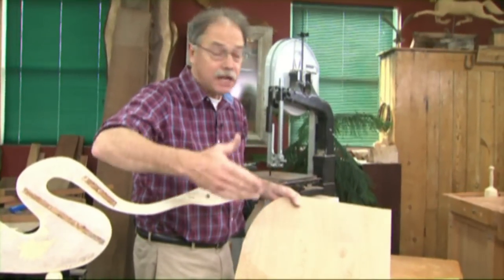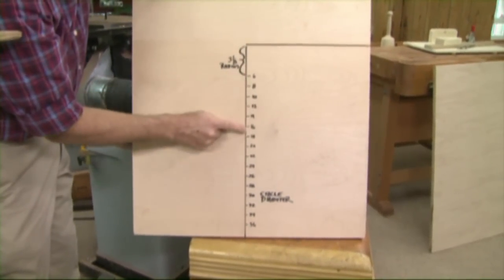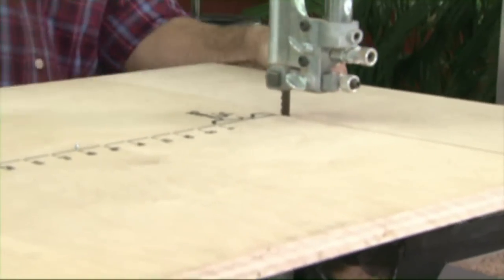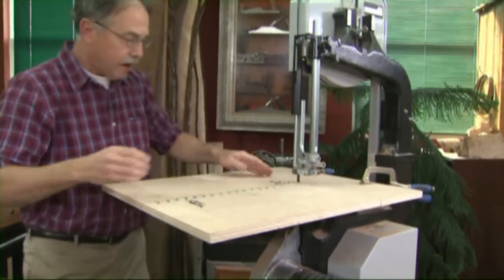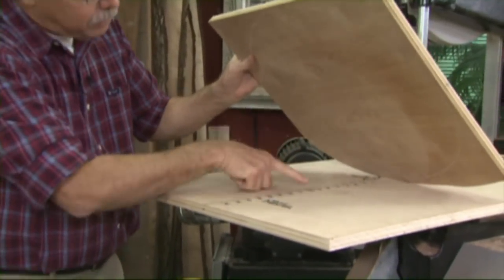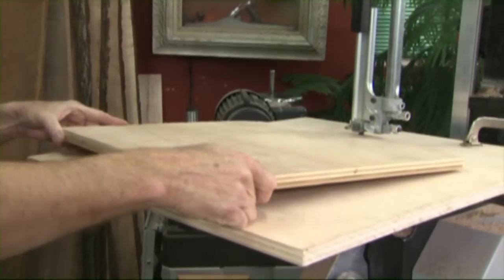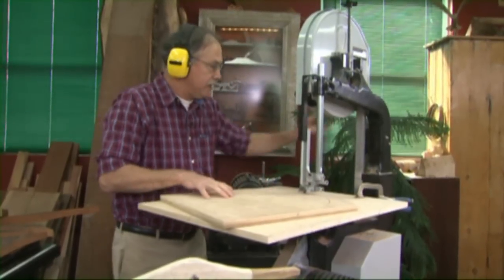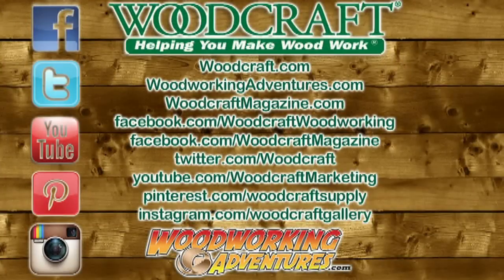The American Woodshop Tip of the Week w/ Scott Phillips-Cutting Round Table Tops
From Season 20, Scott shows us how to cut round table tops with a home-made jig and other tools as well.